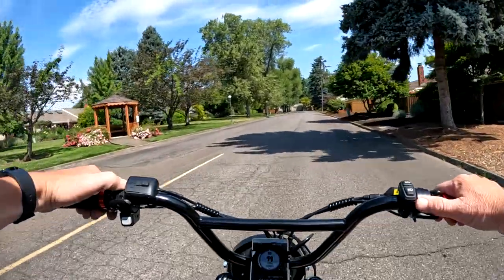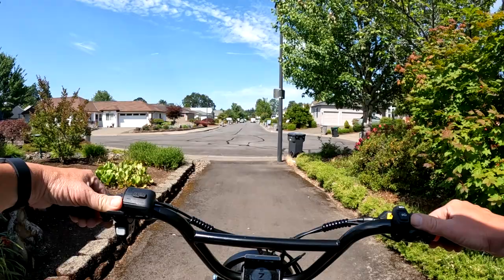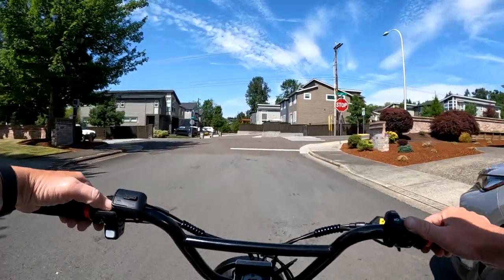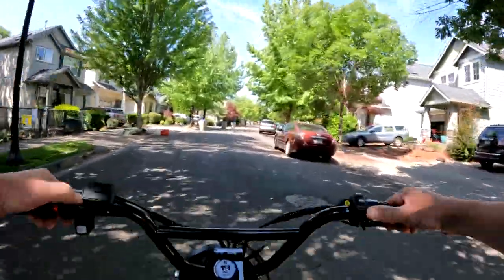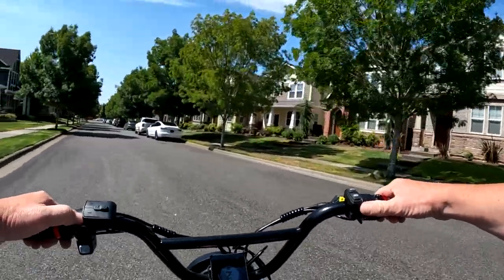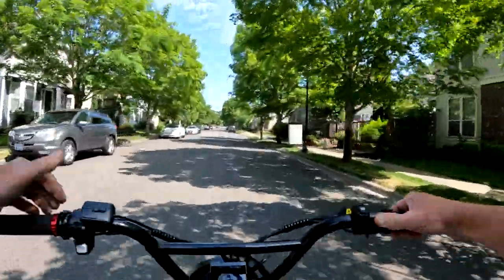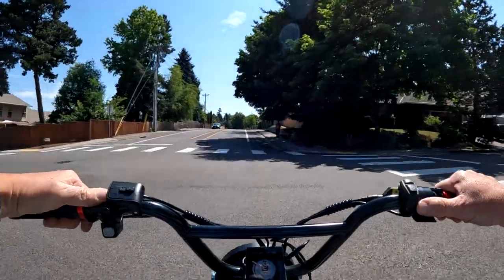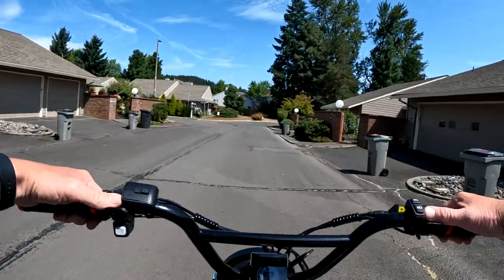ONYX Electric Bikes (ON SALE NOW!)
Onyx Electric Bikes On Sale Now - Riding The Lyric Graffiti Ebike